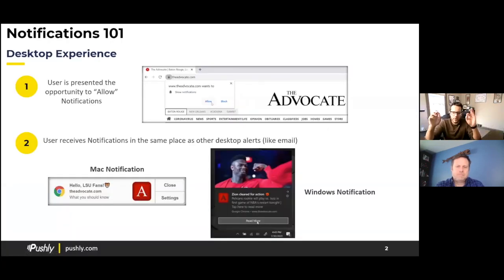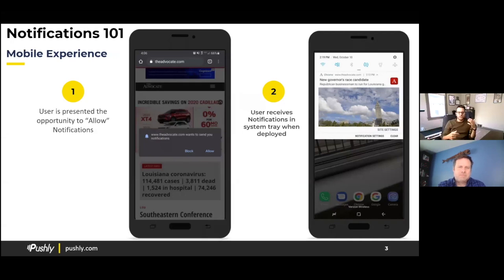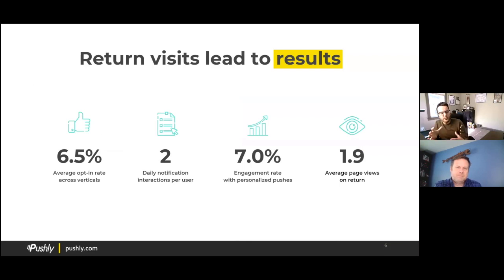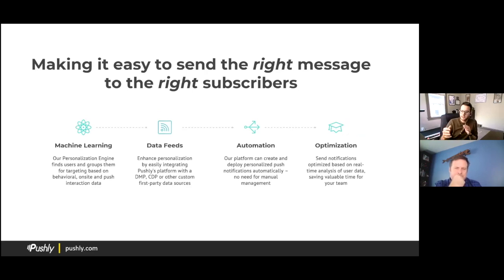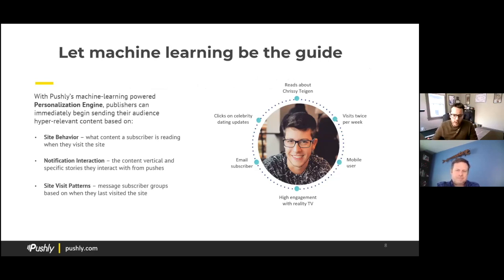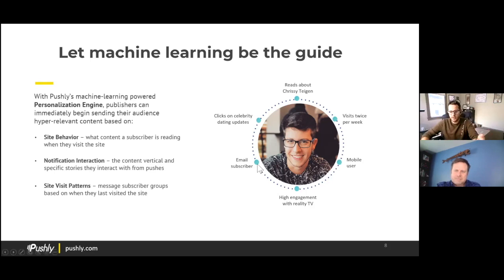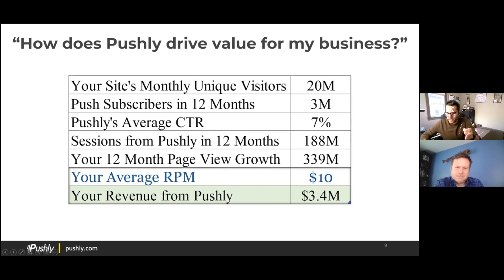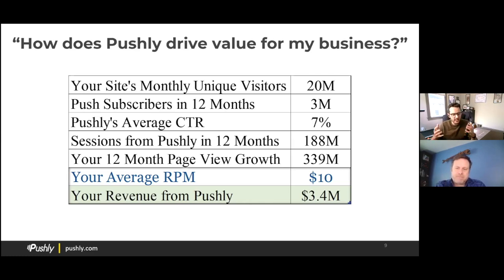First Impressions: Pushly - Condensed Version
Harness the Power of Push Notifications with Pushly.

Pushly empowers publishers with audience insights, enhancing push targeting for better results. We work closely with publishers to:
- Distribute content
- Drive revenue growth

In the digital age, they provide cutting-edge tools for content distribution and post-website engagement, making it convenient to notify users of new content.

Check out their solution and learn more to see if it could be a fit for your business.